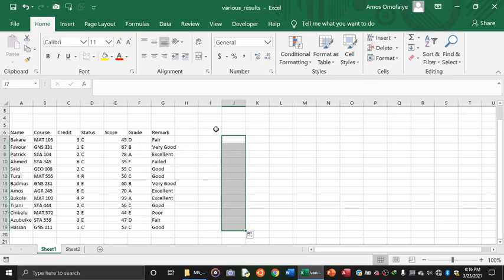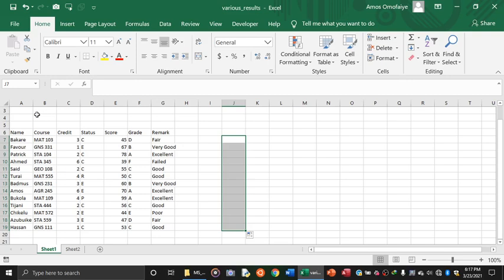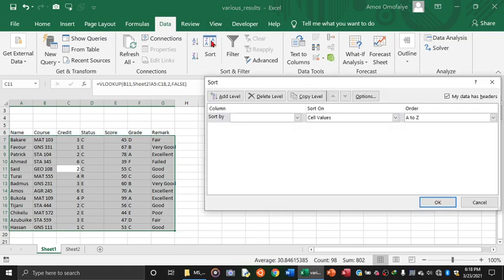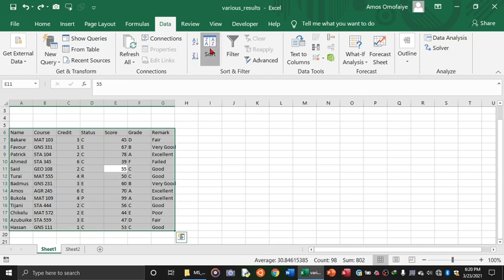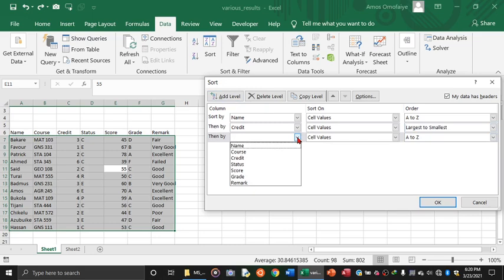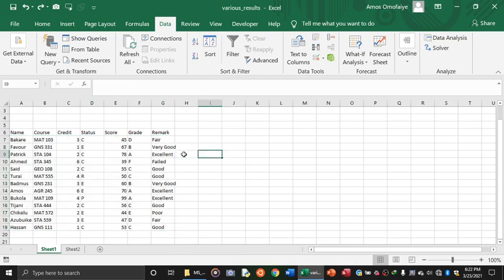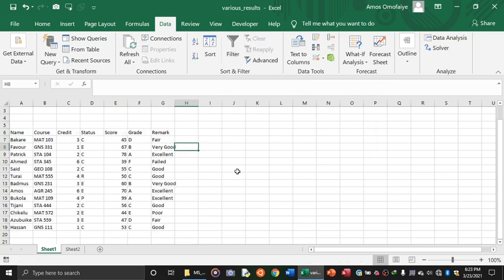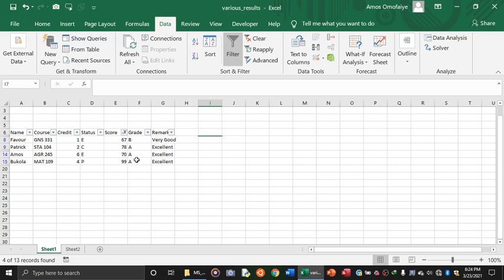xl sort filter